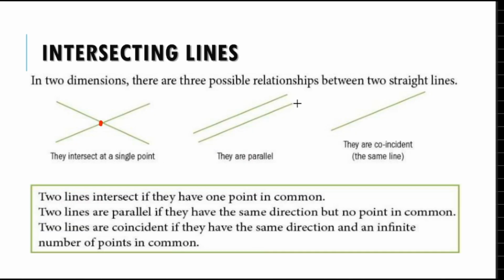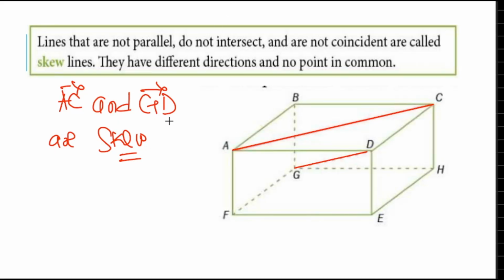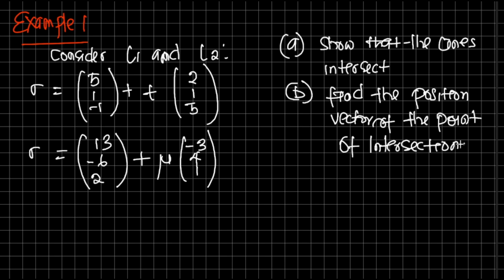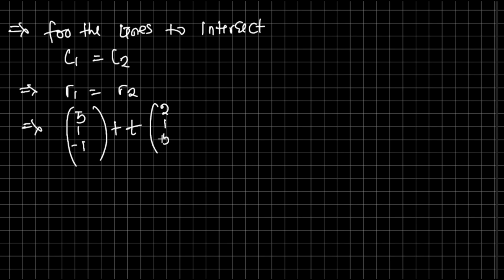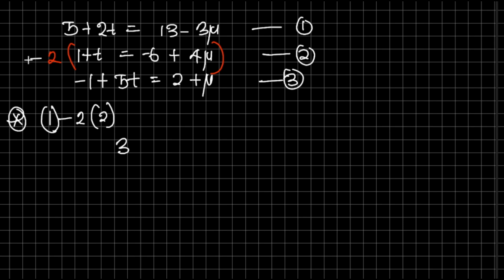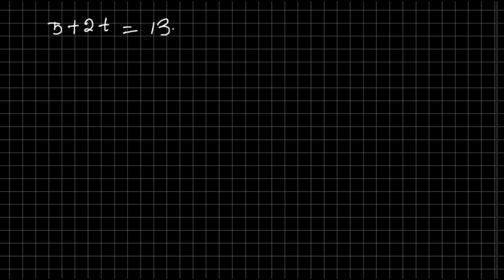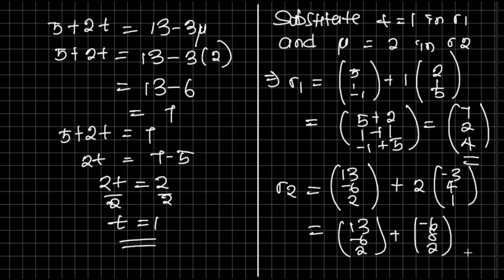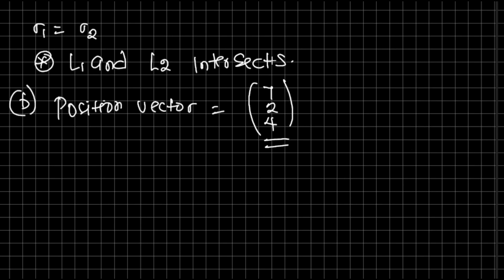Intersecting Lines Explained | Vector Geometry for AI/ML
Learn how to determine whether two lines **intersect** using vector equations, direction vectors, and coordinate geometry.

This builds the mathematical foundation for **computer vision, robotics, geometry processing, optimization, and AI systems**.